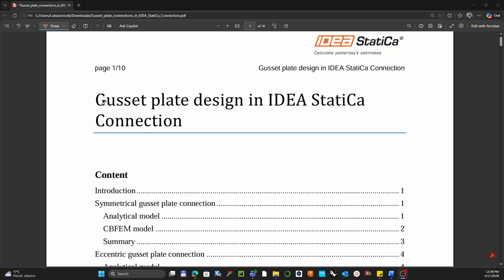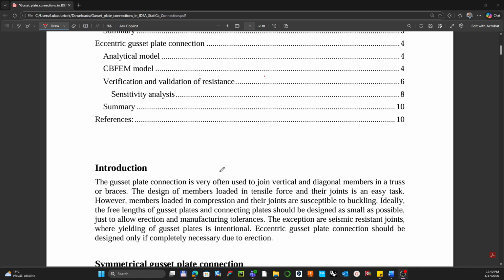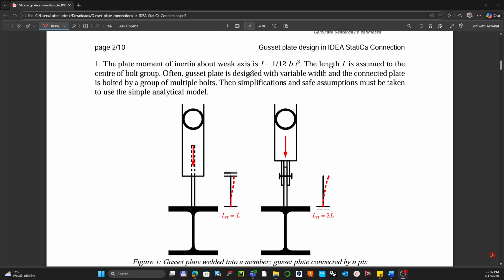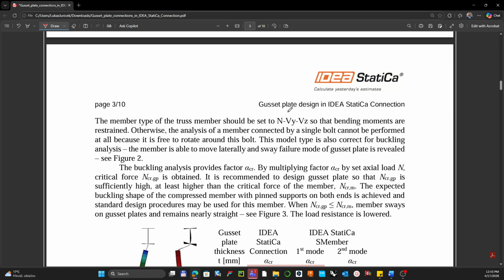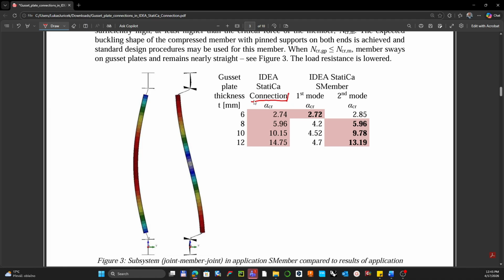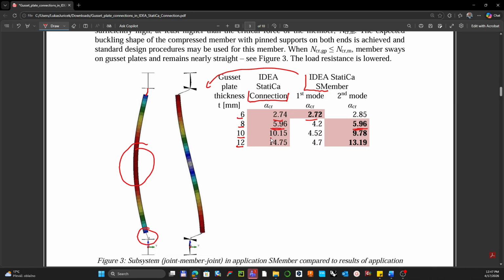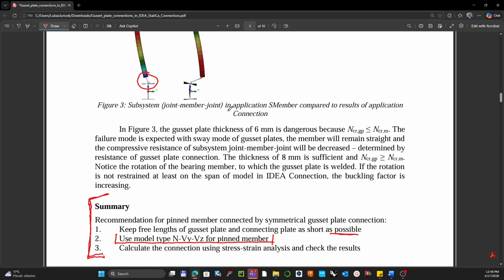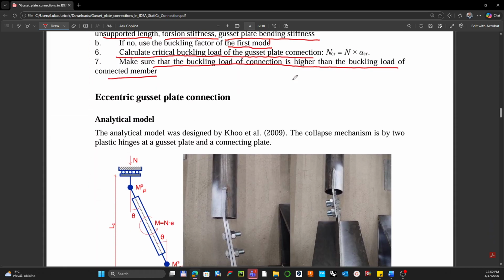Symmetrical Gusset Plate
In this video, we explore the design and behavior of symmetrical gusset plate connections used in trusses and bracing systems.

Gusset plates play a crucial role in transferring forces between structural members, especially when dealing with compression elements prone to buckling. Understanding their behavior is essential for safe and efficient structural design.

🔍 What you’ll learn:
- Fundamentals of gusset plate connections
- Design of symmetrical gusset plate connections
- How to create and interpret analytical models
- Advanced modeling using CBFEM (Component-Based Finite Element Method)
- Importance of buckling analysis in compressed members
- How to evaluate critical load (Ncr) and buckling factors (αcr)
⚙️ Key insights:
- Compressed members and their joints are highly sensitive to buckling effects
- Proper design requires combining stress-strain analysis with buckling analysis
- The free length of gusset plates should be minimized to improve stability
- Ensuring that the buckling resistance of the connection exceeds that of the member is critical for safe design
📊 Practical recommendations:
- Use appropriate modeling (e.g., N-Vy-Vz member type) for realistic behavior
- Perform both linear and buckling analyses
- Carefully assess rotation and boundary conditions
- Optimize gusset plate thickness to prevent undesirable failure modes

Whether you're a structural engineer, designer, or student, this video provides a clear and practical guide to gusset plate connection design using IDEA StatiCa.